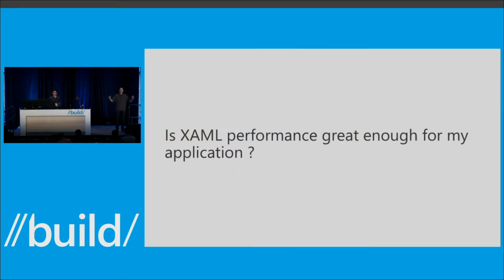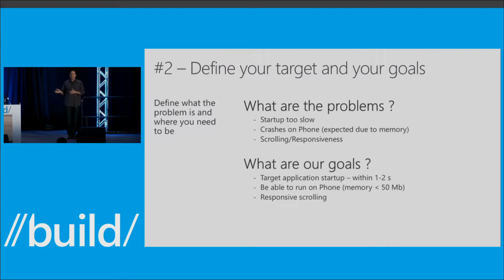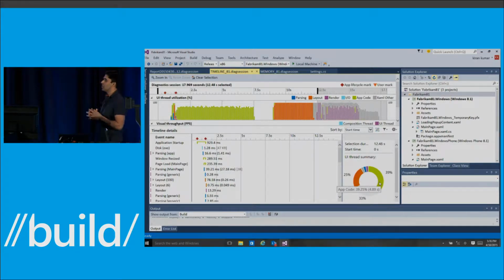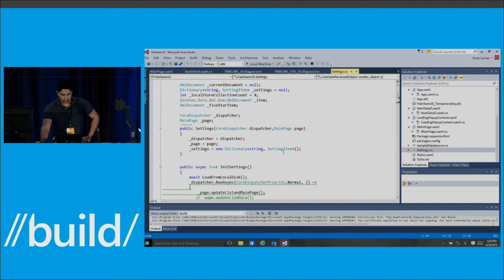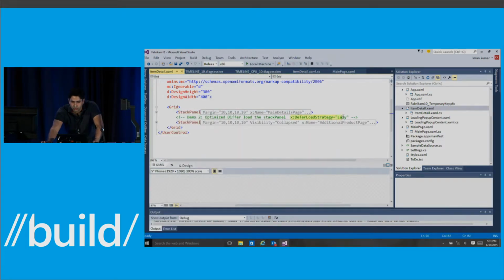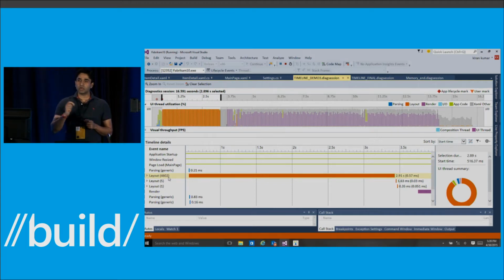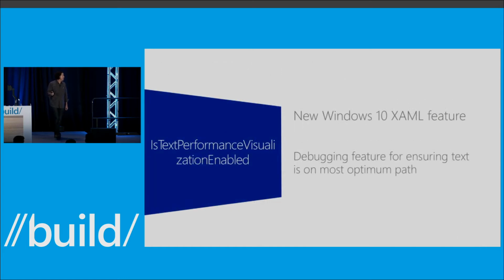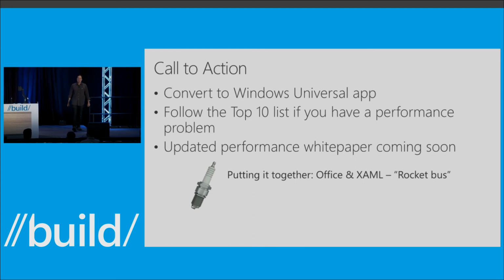Build 2015 XAML Performance Techniques for Maximizing Universal Windows App Experiences Built with X